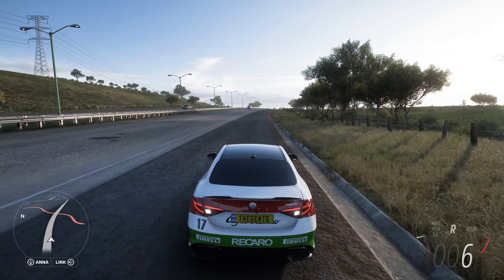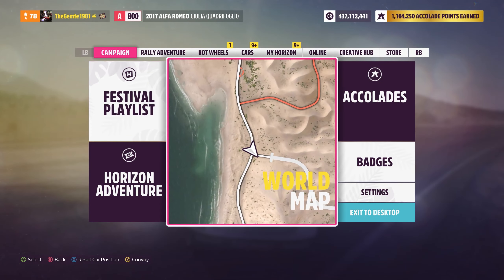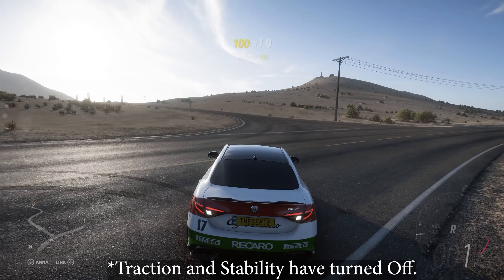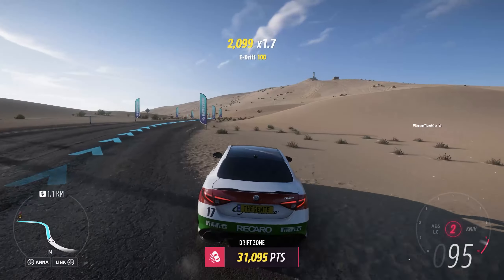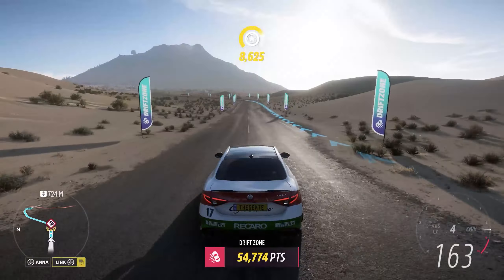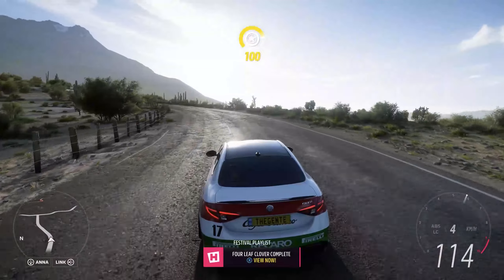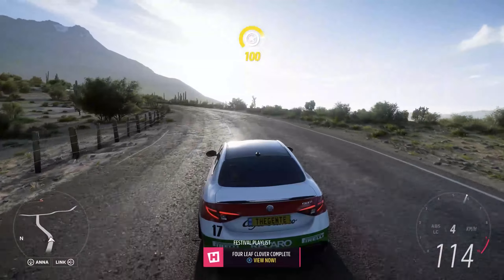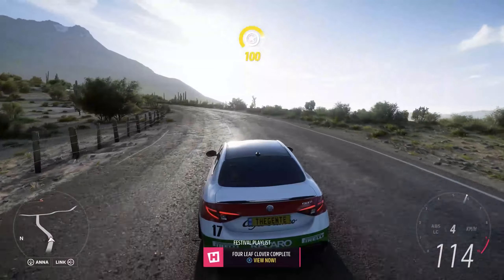Four Leaf Clover FORZATHON - Weekly Challenge - Forza Horizon 5 - (8 Sept 2023– 14 Sept 2023)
Weekly Challenge
Four Leaf Clover

2017 Alfa Romeo Giulia Quadrifogilo

00:00 Chapter 1 – Romeo & Guilia
00:53 Chapter 2 – Gift Horse
01:48 Chapter 3 – Speed with Style
03:26 Chapter 4 – Cuore Sportivo